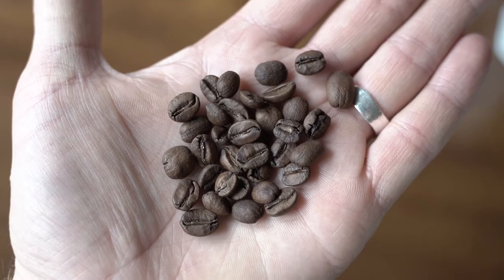SK Coffee VLOG: 2019 Holiday Gift Box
Explore the Art of Process

In this episode, I do a deep taste-testing dive into our 2019 holiday gift box: "Explore the Art of Process." This year our gift box features three distinct coffee processes: Washed, Natural, and Experimental Fermentation. Coffee processing is super important for imparting and encouraging flavor in coffee.